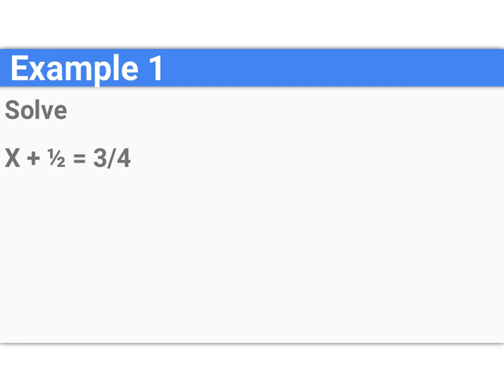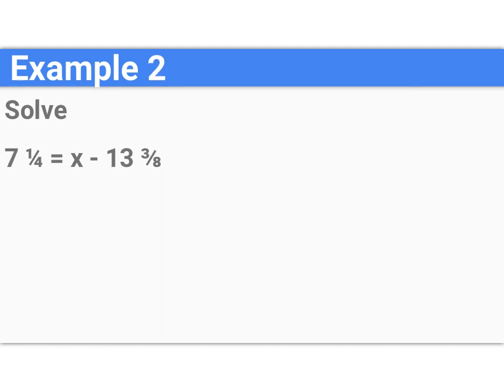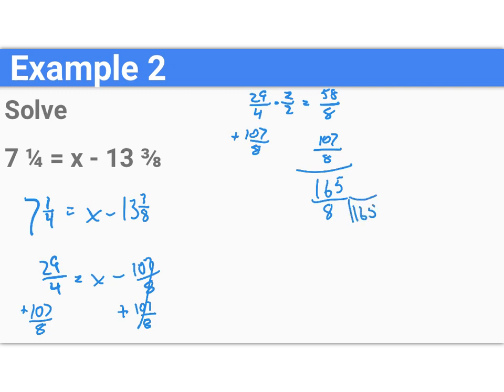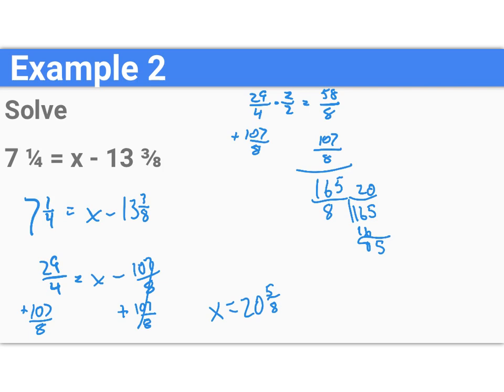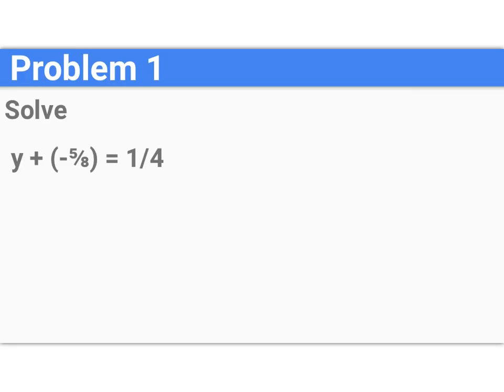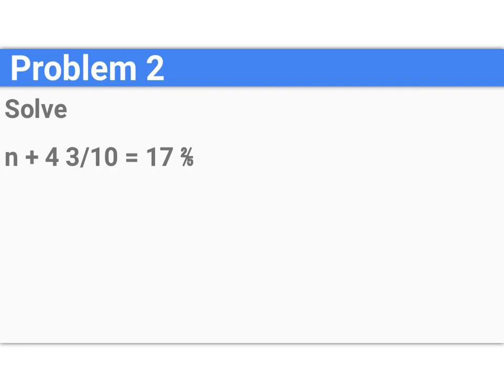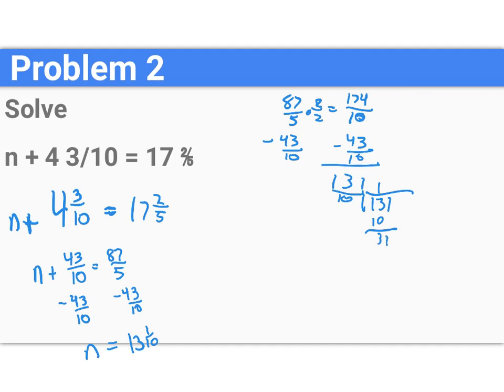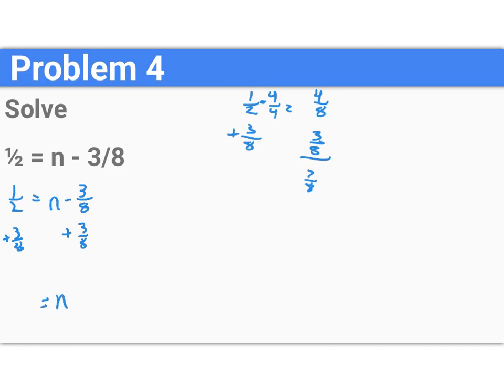Lesson 2020-Addition and Subtraction Equations with Fractions